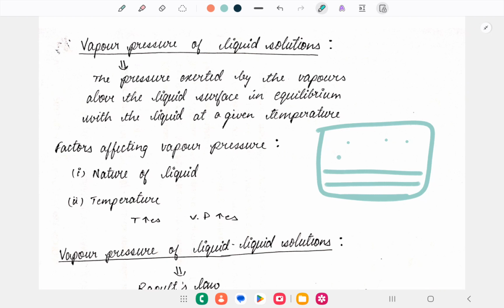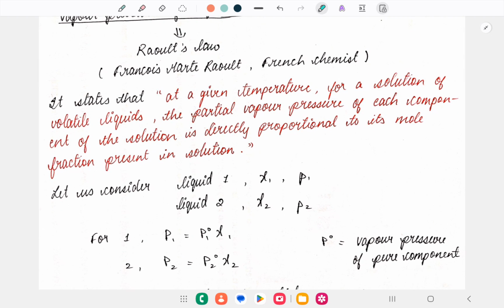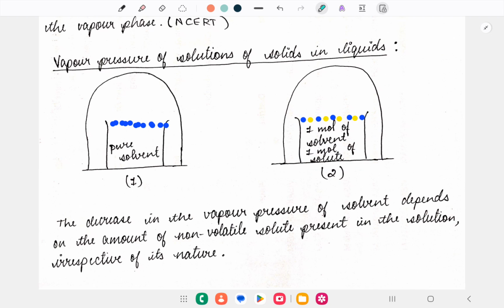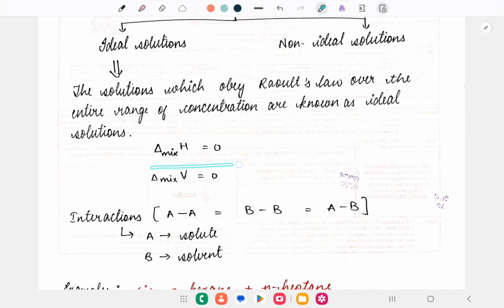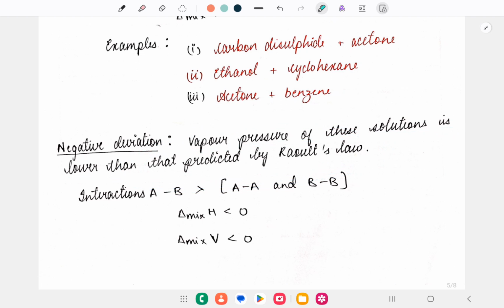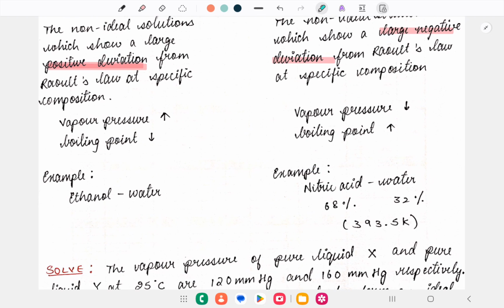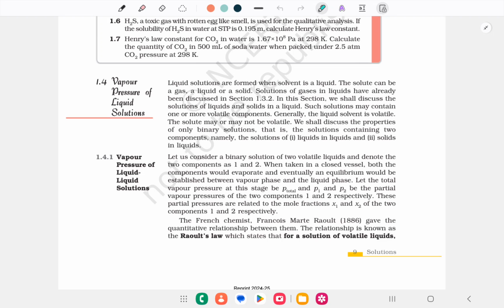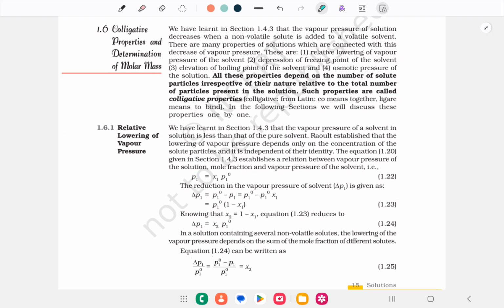Chemistry class 12 Solutions chapter 1|detailed explanation part 3| ncert reading also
We started this series to complete class 12 ncert completely.

In this channel you will be provided everything regarding class 12.

Keep learning.